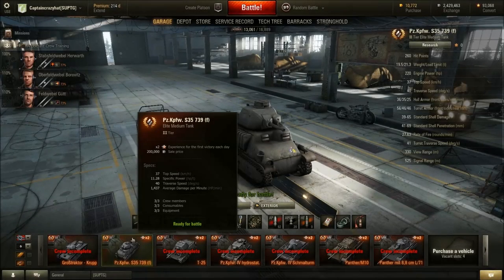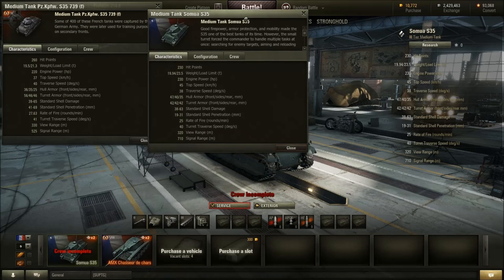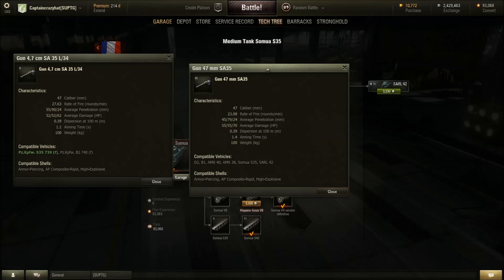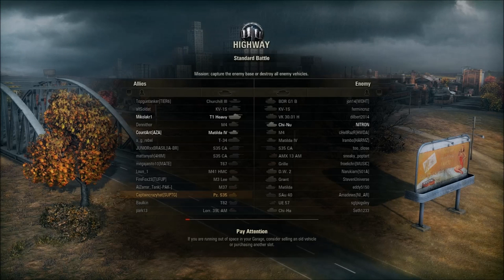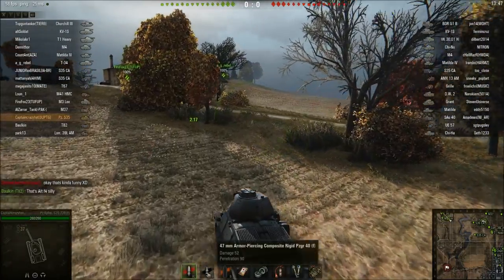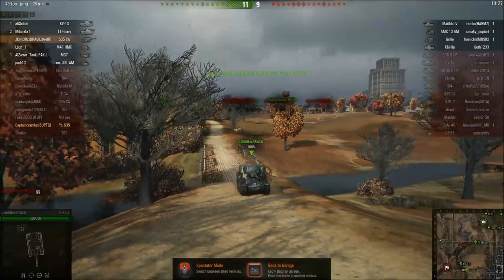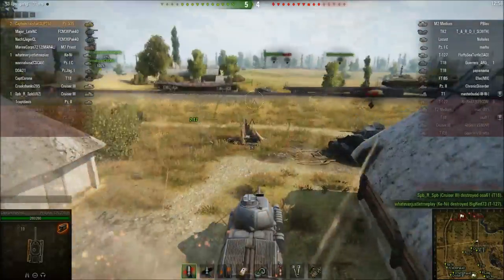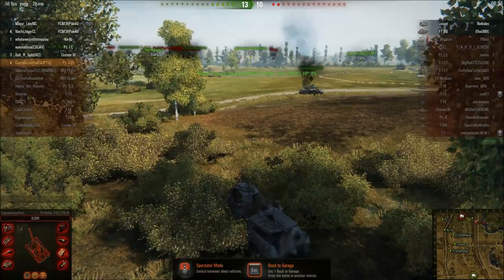Pz Kpfw S35 739 (F) Review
This is my review of the Pz Kpfw  S35 739 (F) and comparison to its new French twin.

I would like to apologize for the abrupt change in the middle as that was as much of the footage as I could salvage from a computer crash that left the rest of that section corrupted.